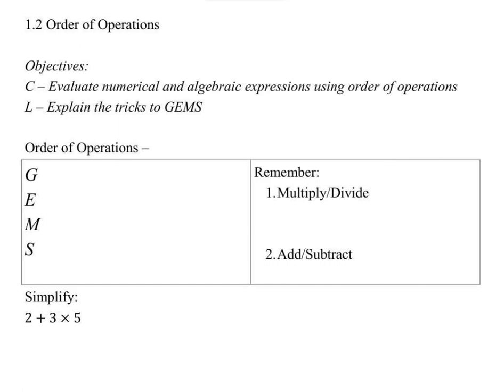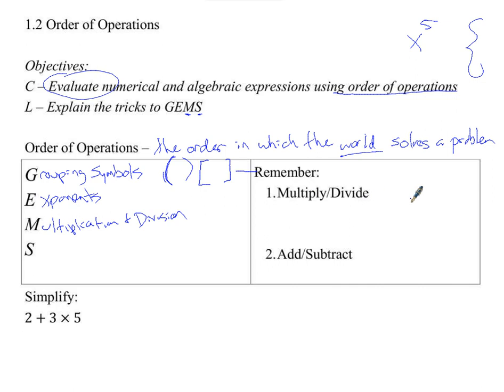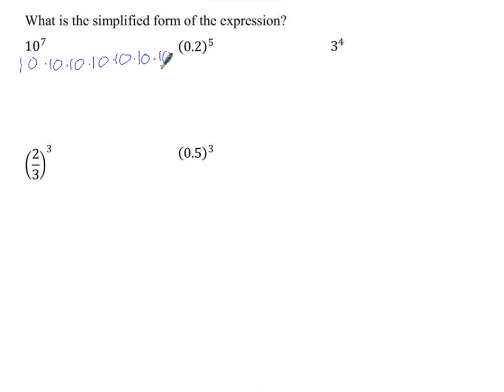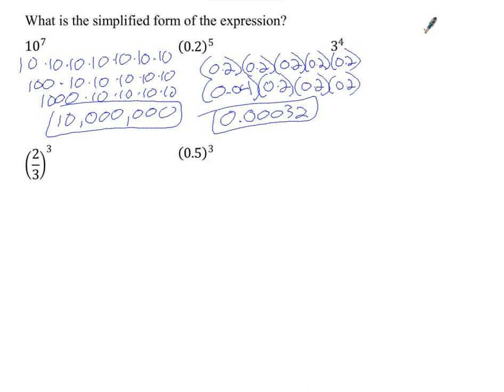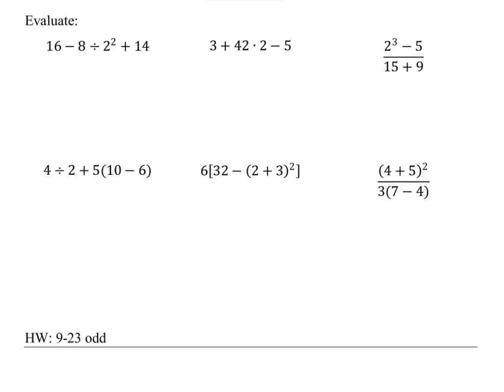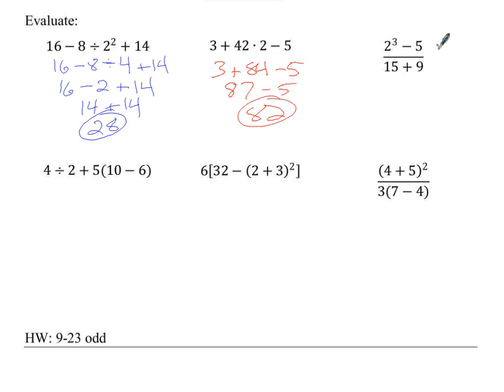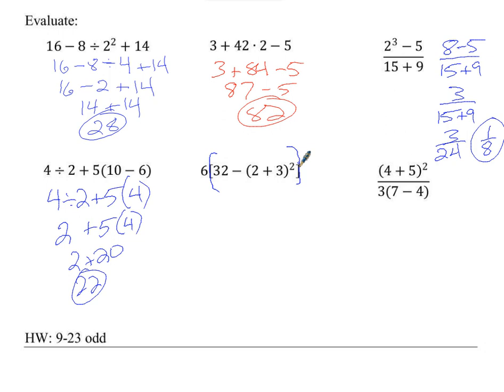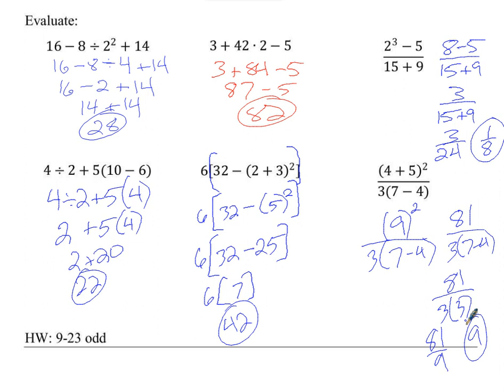A1 1 2 Order of Operations